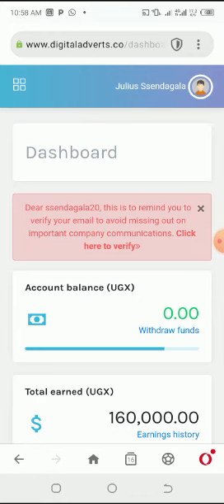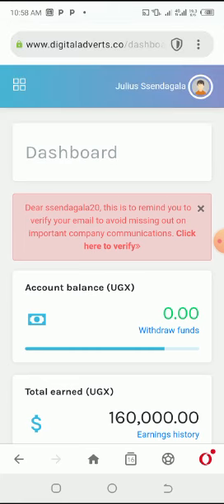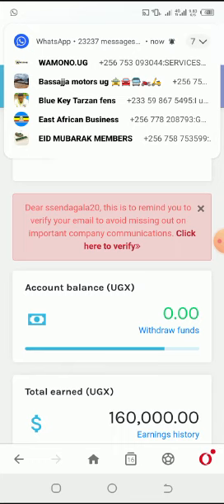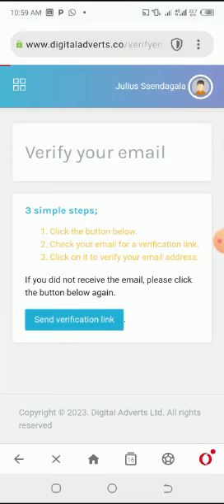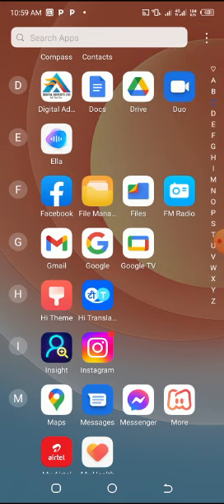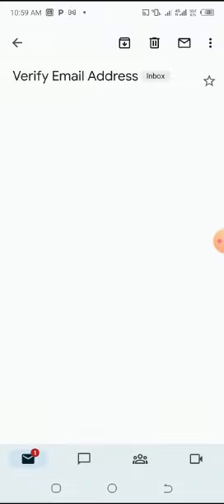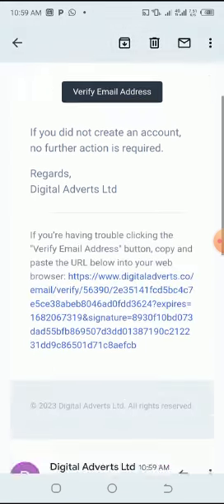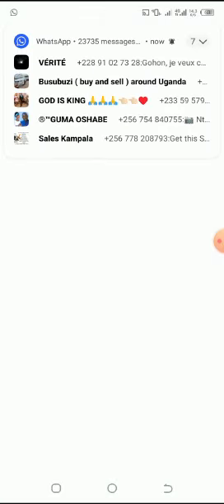Clear email verification process on digital adverts app#makemoneyonline2023#surveys#watchvideos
This video shows how to make money online with digital adverts app and the email verification process
remember investment us only 100k for life time